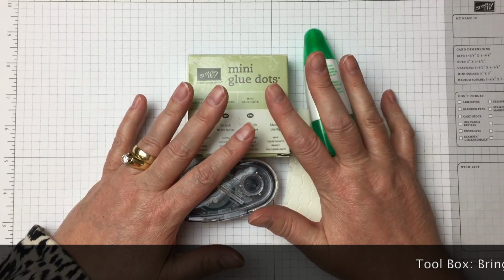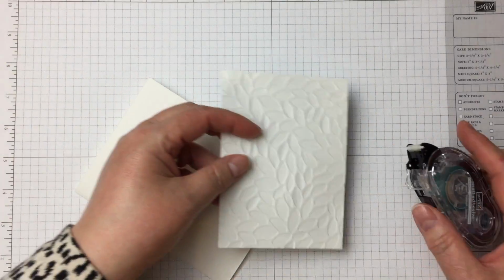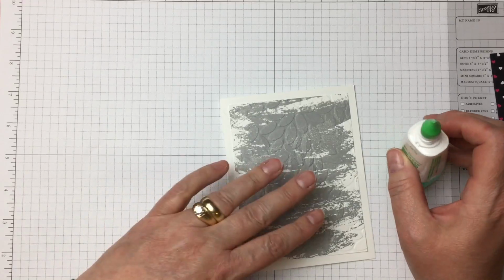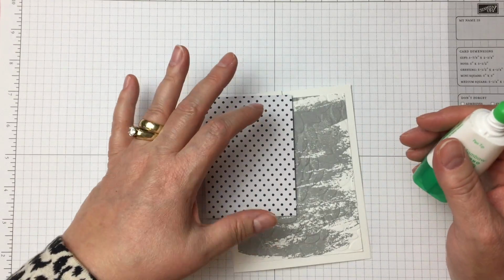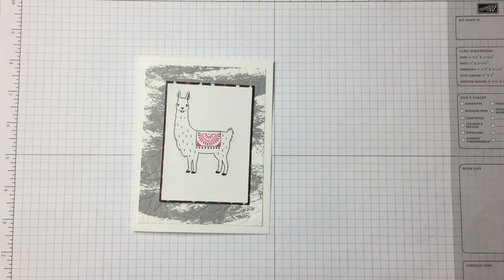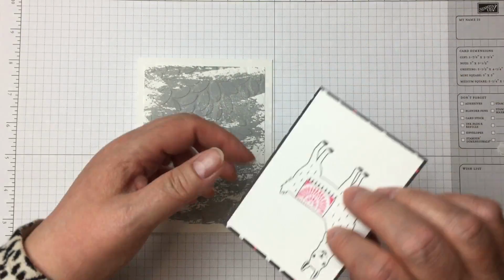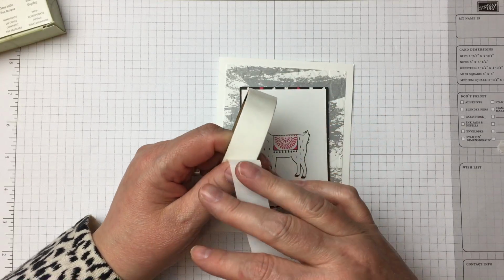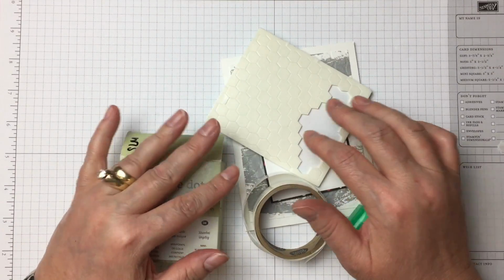Tool Box: Bring Your Own Adhesives: Let's Stick Together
Have you ever suffered from an attachment disorder?  No I’m not talking about relationships, I’m talking about your paper crafts not staying together properly, or being a sticky mess of too much of the wrong kind of adhesive.  That’s why every stamper or scrapbooker needs to know the basics, in this case, the four basic types of adhesives and when to use, or not use them.

Tool Box: Bring Your Own Adhesives: Let's Stick Together is the second video in a series of 4 videos relating to paper crafting adhesives and adhesives available through Stampin' Up!

In this second video I will go over the basic adhesives you might use in paper crafting, such as card making, scrapbooking, gift making and more. The 4 adhesives I talk about should be in every crafters tool box/ arsenal of crafting goodies. These adhesives are available for purchase through my online store on my website.

Stuck and still need more information to glue yourself back together? Head over to my website where I cover all you ever wanted to know about sticking stuff together.